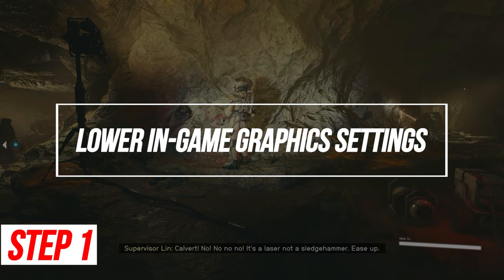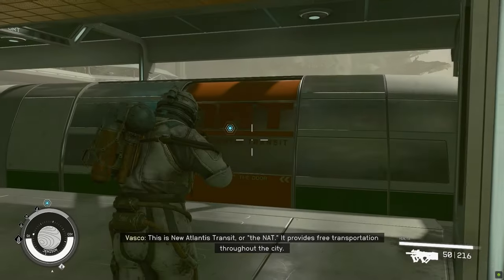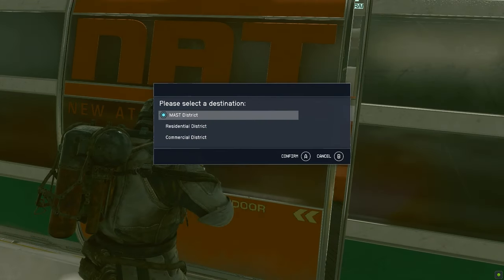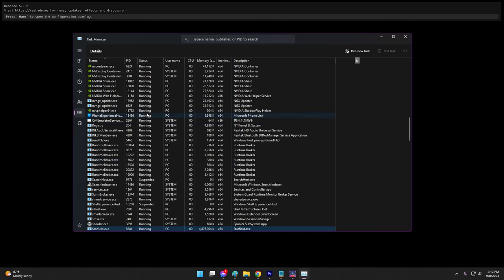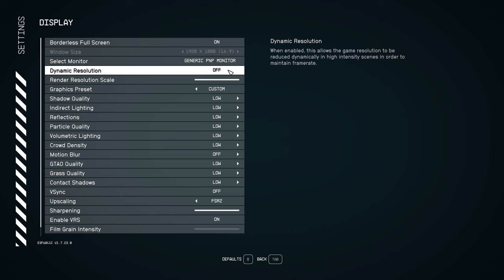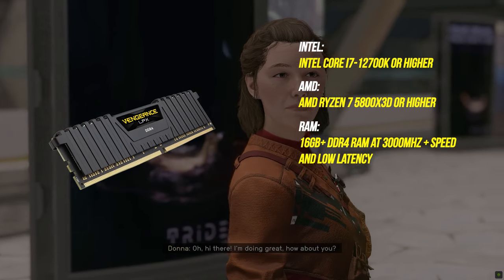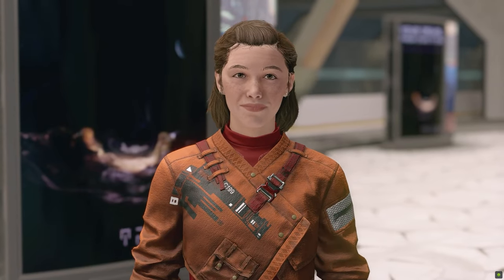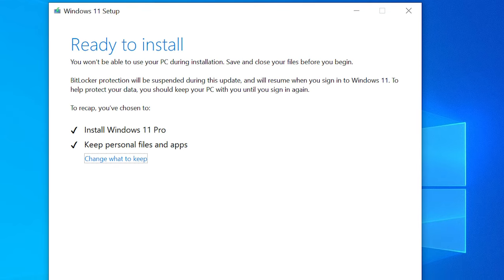How To Fix Starfield High CPU Usage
In this video, we'll tackle the problem of high CPU usage in Starfield head-on. If your computer is struggling to handle the game's demands, we've got practical solutions to optimize your CPU performance, so you can enjoy a smoother gaming experience.